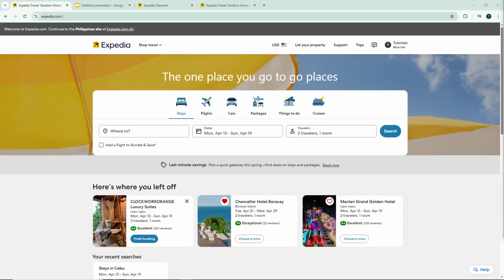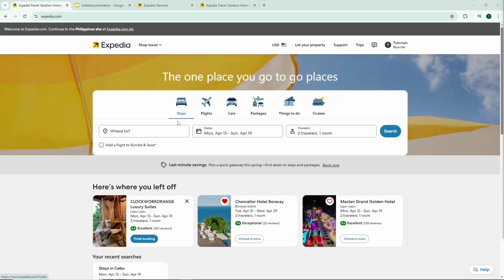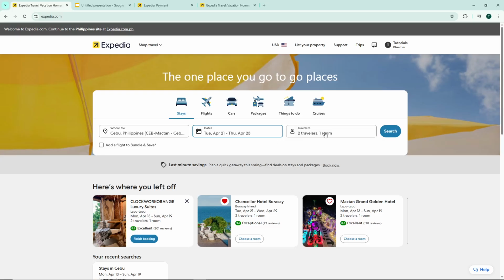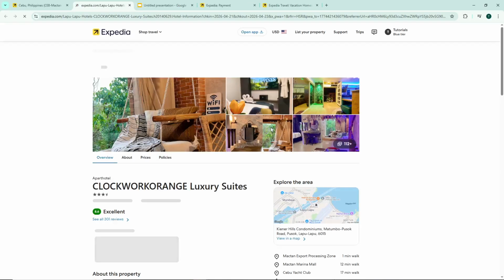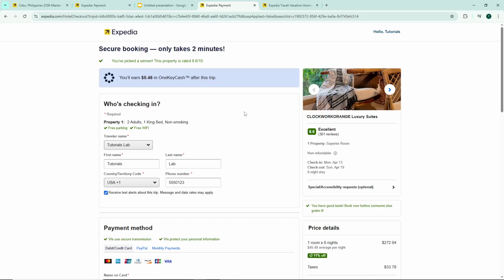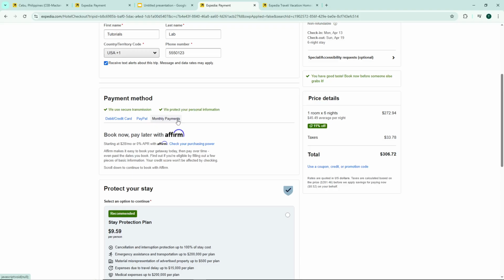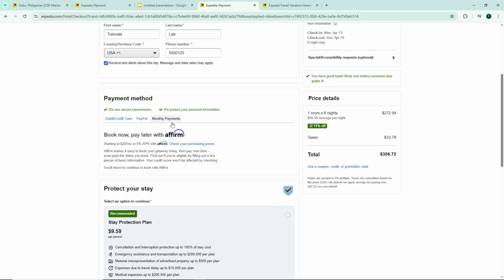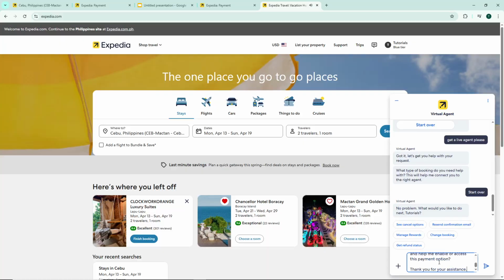How To Fix Expedia Not Showing Affirm (Tutorial 2026)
Along the way, you'll learn how to fix Expedia not showing Affirm, troubleshoot Affirm payment missing on Expedia, resolve Expedia not displaying Affirm option, why is Affirm not appearing on Expedia, get Affirm to show up on Expedia, Expedia payment method Affirm unavailable, solve Affirm not an option on Expedia, enable Affirm payment for Expedia booking, setup Affirm as Expedia payment option, what to do if Expedia hides Affirm, how to make Affirm work with Expedia, find Affirm payment choice on Expedia